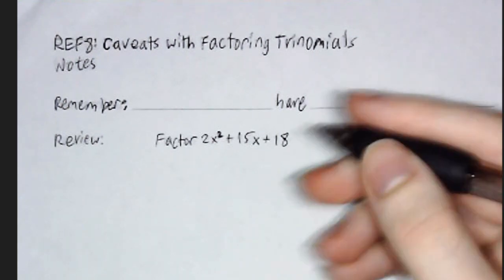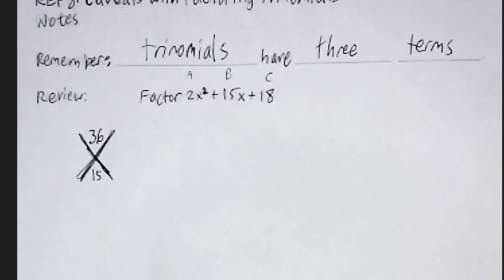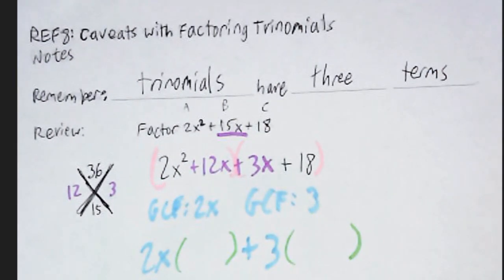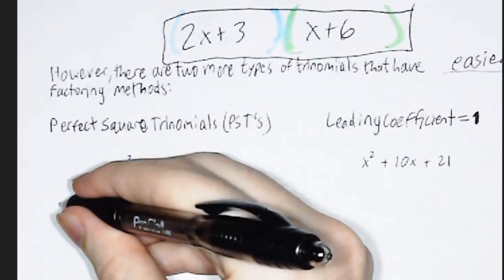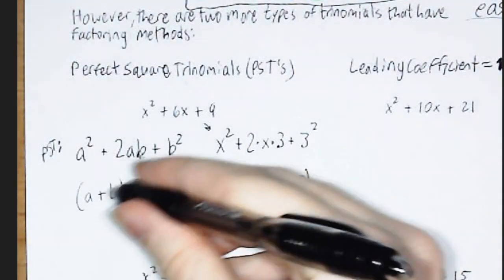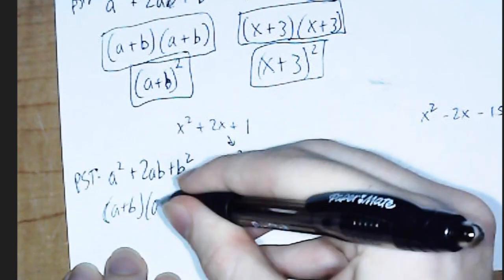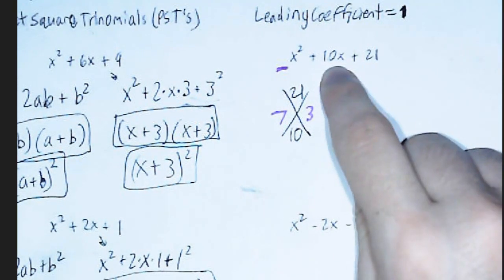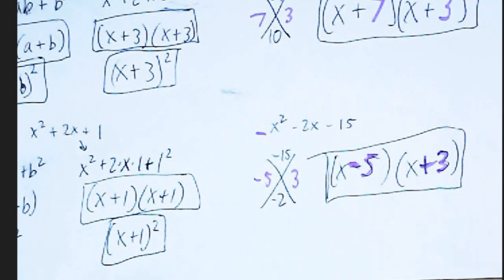REF8 Notes Caveats with Trinomials